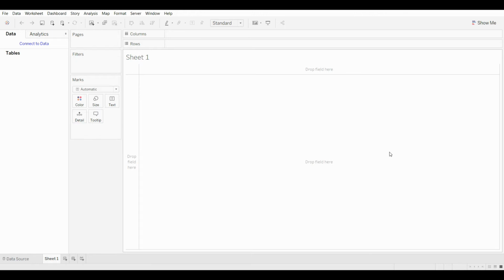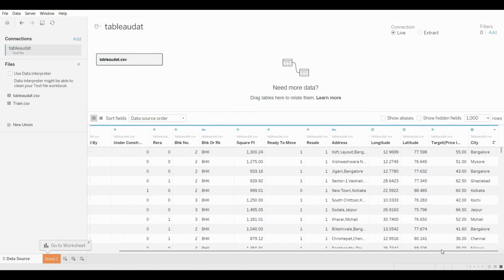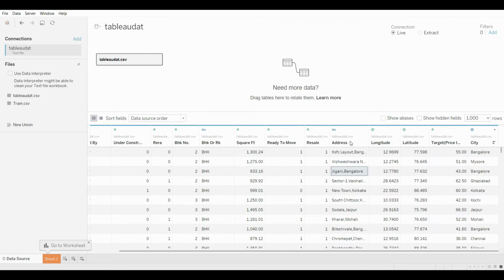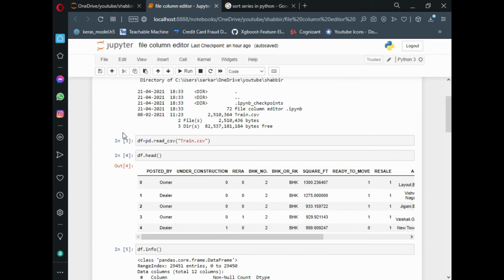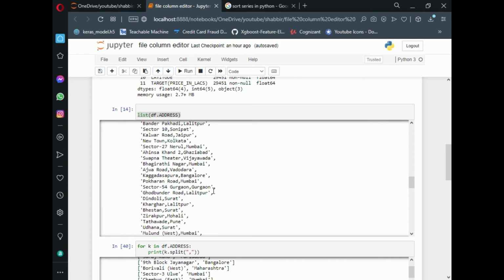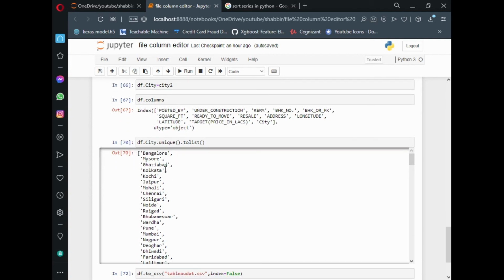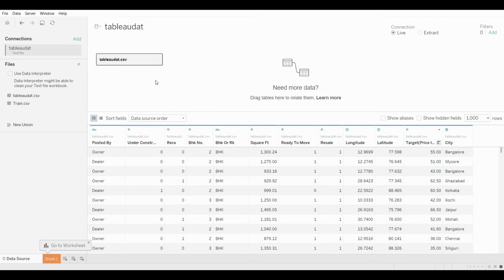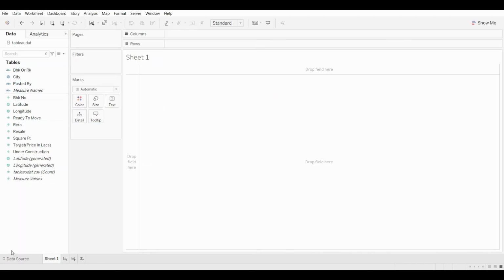Tableau Crash Course-Part 1